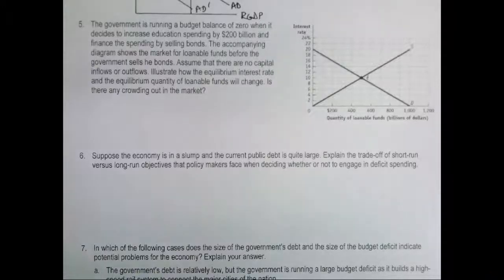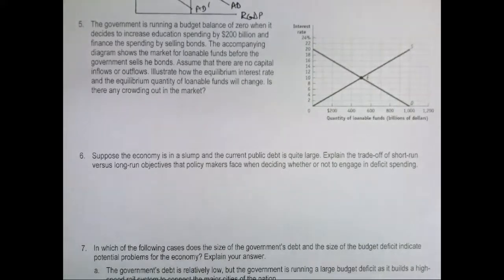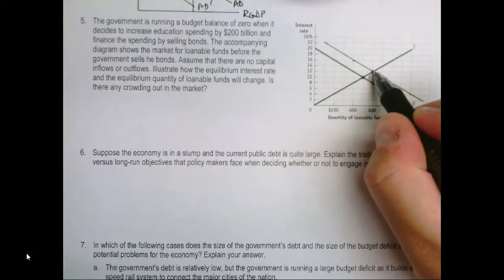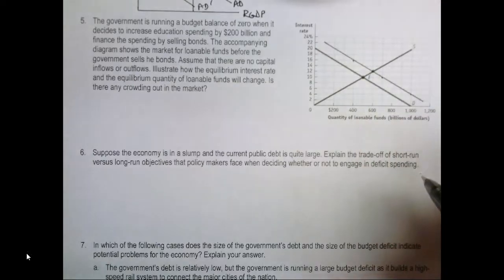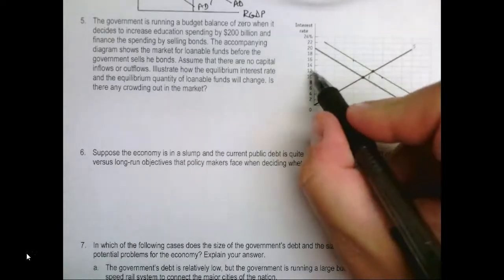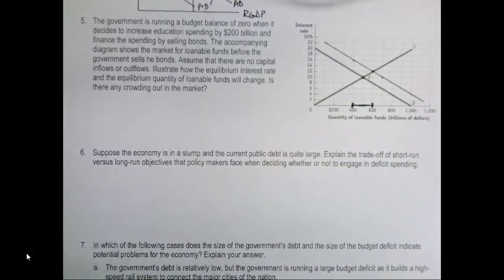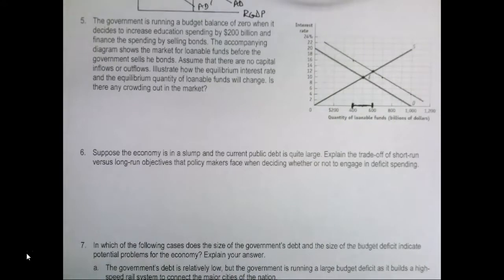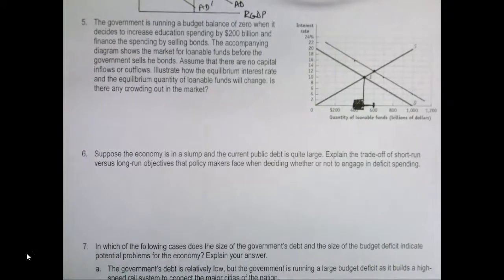Macro Unit 4 Day 2 Problem #5